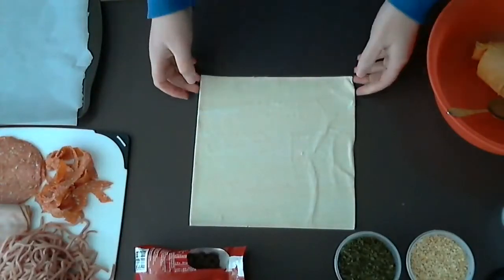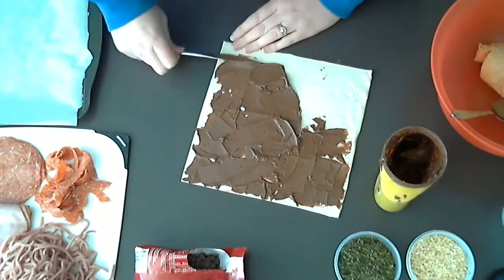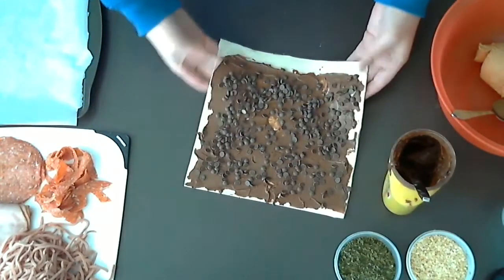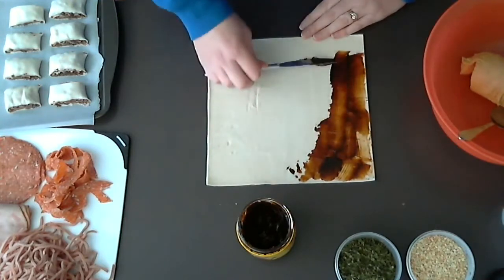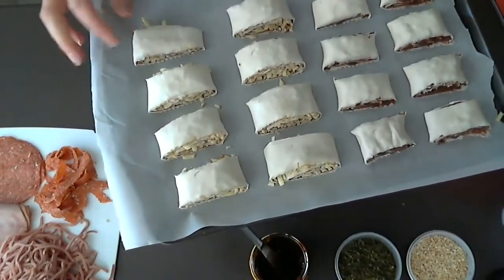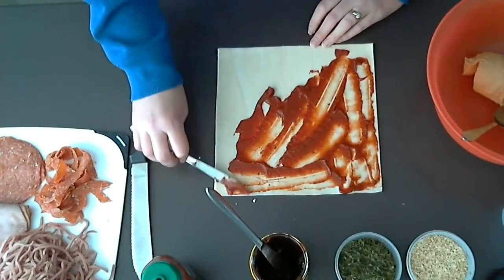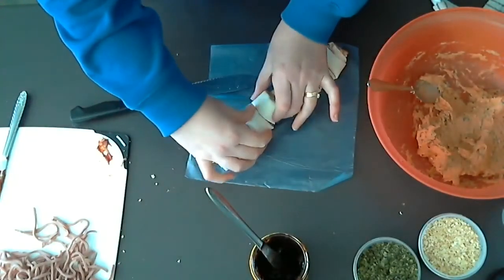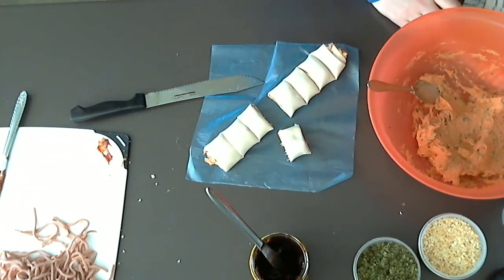Kids Cooking - Pinwheels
PUFF PASTRY PINWHEELS
SAVOURY PINWHEELS
4-6 Sheets Puff Pastry
500g Sausage Meat
Garlic Granules (to taste)
Parsley (to taste)
Defrost puff pastry sheets.
Mix sausage meat, garlic granules and parsley well.
Spread mix over the puff pastry.
Roll into pinwheels.
Cut into 8 and place on baking tray covered in baking paper.
Cook until golden brown and pastry is cooked through.
VEGEMITE/CHEESE PINWHEELS
Puff Pastry
Vegemite
Grated Tasty Cheese
Spread vegemite over the pastry.
Sprinkle cheese over it.
Roll into pinwheels.
NUTELLA/CHOC CHIP PINWHEELS
Puff Pastry
Nutella
Choc Chips
Spread Nutella over the pastry.
Sprinkle choc chips over it.
Roll into pinwheels.
PIZZA PINWHEELS
Puff Pastry
Pizza Sauce
Grated Tasty Cheese
Shredded Ham or Sliced Ham
Salami
Spread pizza sauce over the pastry.
Spread ham and salami over pastry.
Roll into pinwheels.